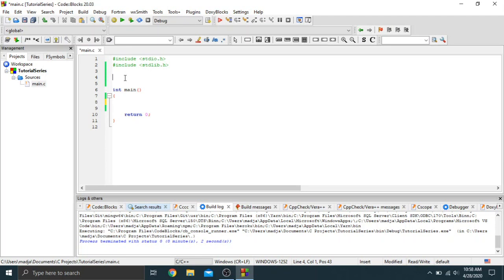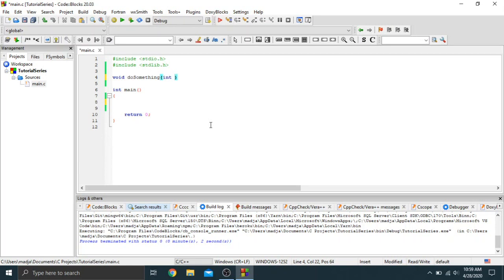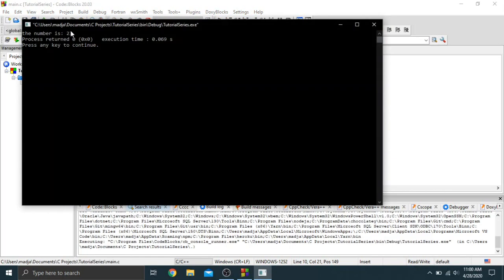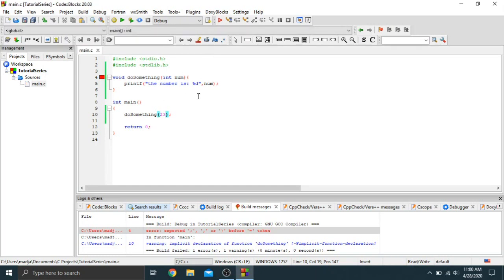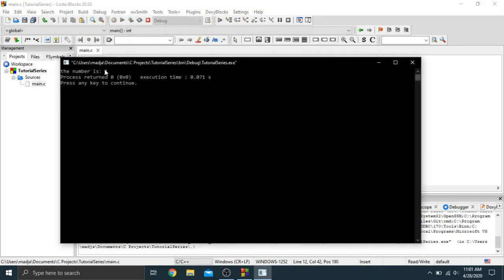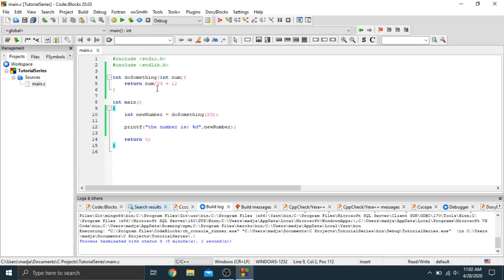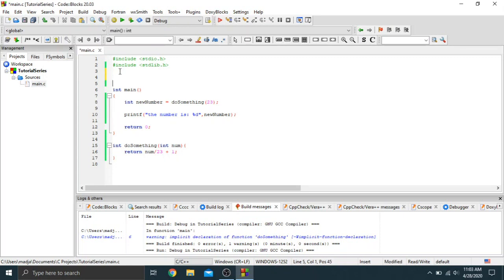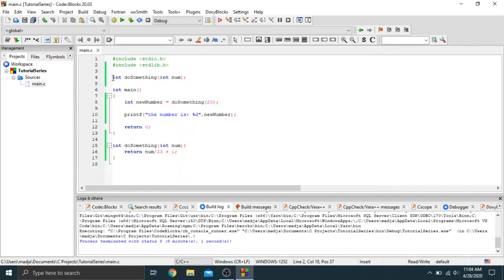Functions In C - Pt 8